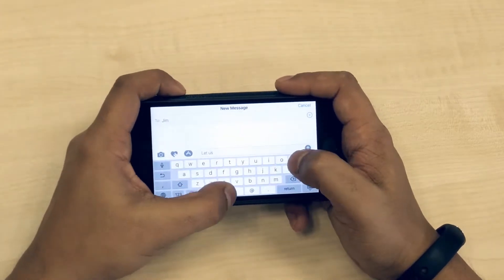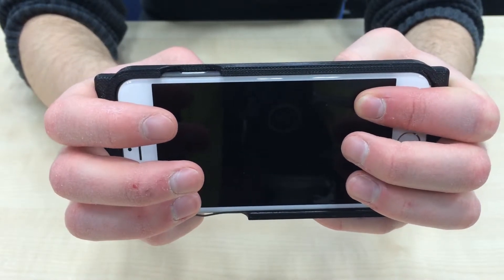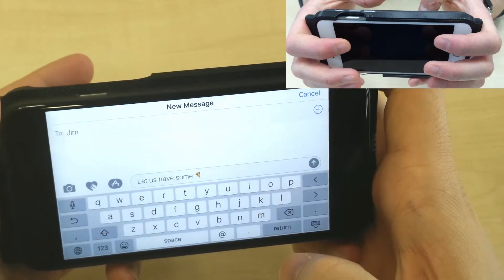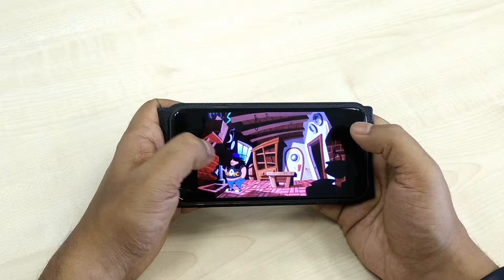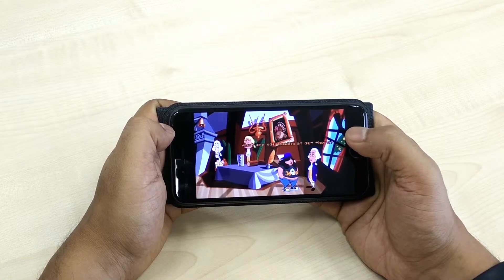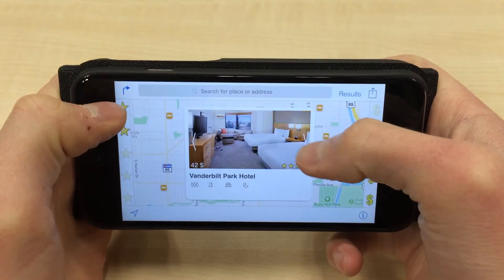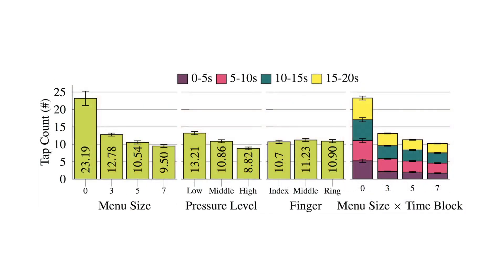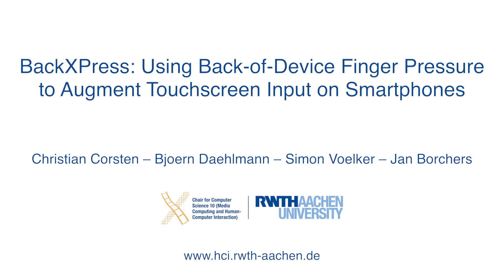BackXPress: Using Back-of-Device Finger Pressure to Augment Touchscreen Input on Smartphones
Christian Corsten, Bjoern Daehlmann, Simon Voelker, and Jan Borchers.

Full paper presented at ACM CHI '17.